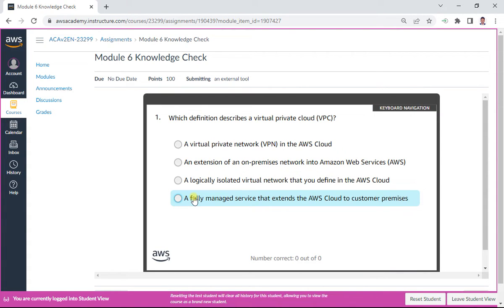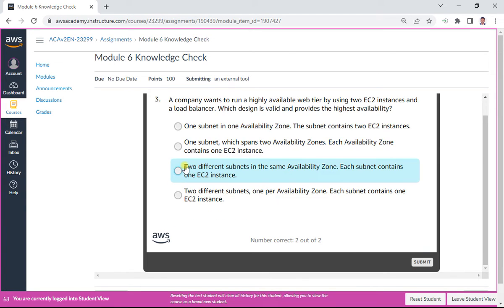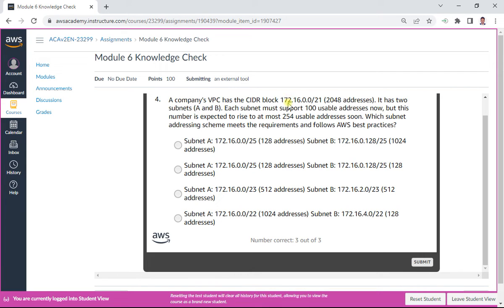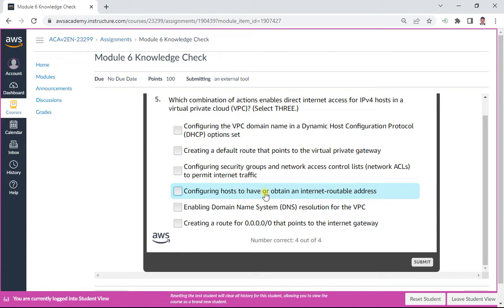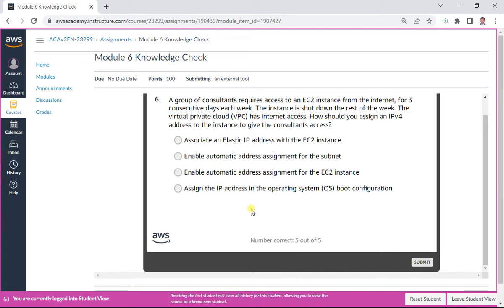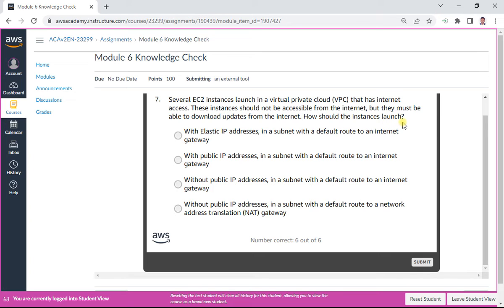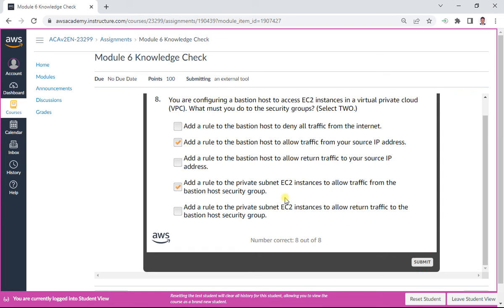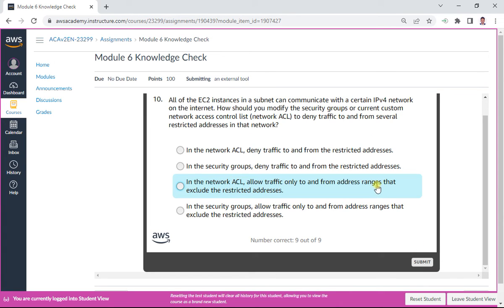AWS SAA Module 6 - Knowledge Check - Anand K